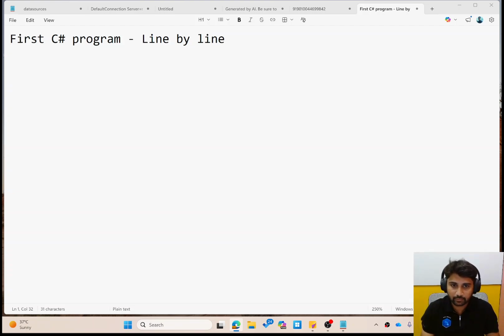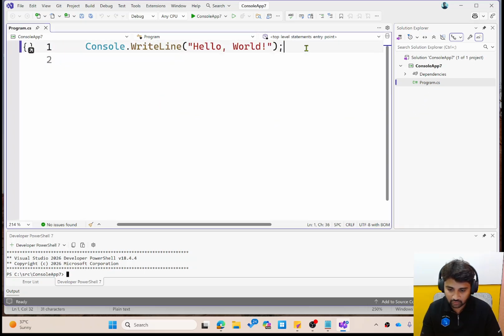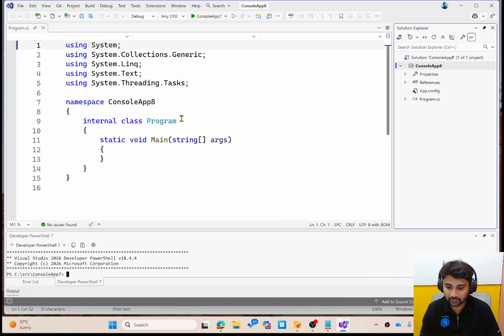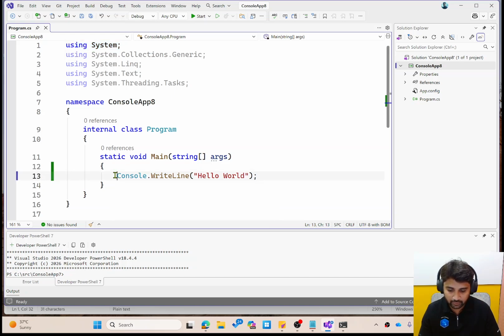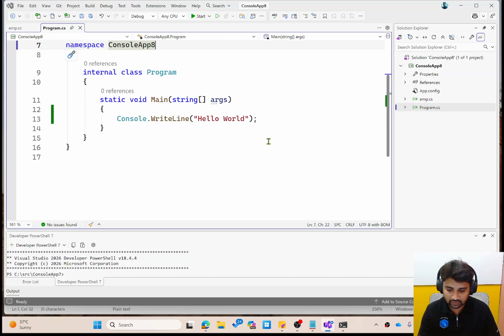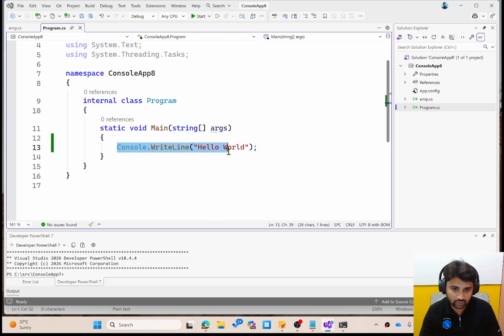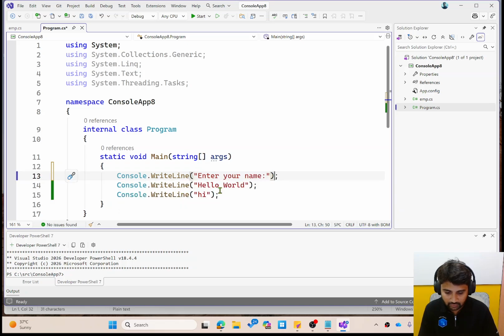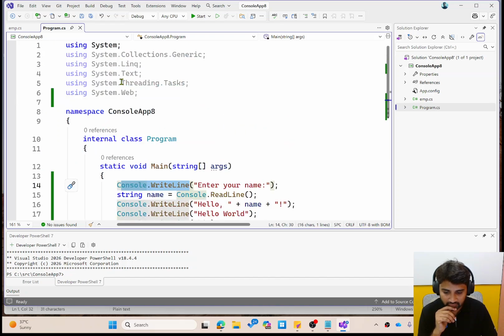4. Your First C# Program – Every Line EXPLAINED (Beginners Must Watch)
🚀 Your First C# Program – Every Line EXPLAINED | Zero to .NET Developer with AI #3

 In this video, we break down a C# Hello World program LINE BY LINE. You'll understand what every keyword means —
using, namespace, class, Main(), Console.WriteLine — with simple real-life analogies.

 Because if you can't READ code, you can't fix what AI writes for you.

 🧠 What You'll Learn:
 ✅ What "using System" actually does
 ✅ What namespace, class, and Main() mean
 ✅ How Console.WriteLine and Console.ReadLine work
 ✅ Top-level statements vs full C# structure
 ✅ How to take user input in C#
 ✅ Why understanding code matters in the AI era

 💡 Core Message: AI gives syntax — Developer gives intelligence.

 🏋️ Viewer Challenge:
 Create a program that asks for your name and favorite programming language, then prints a personalized greeting.

 ⏮️ Previous Video: Setting Up Your Dev Environment